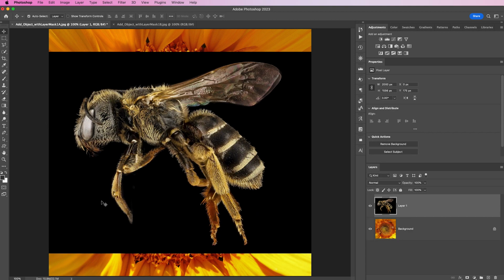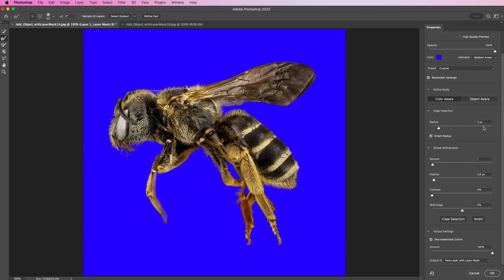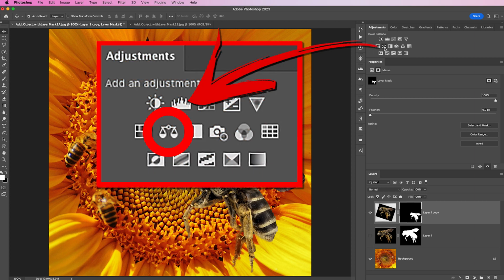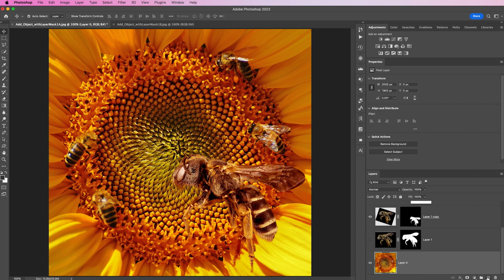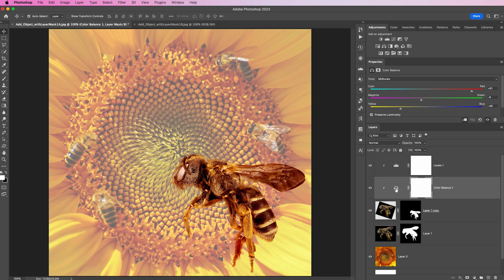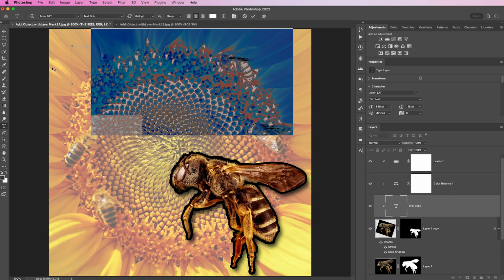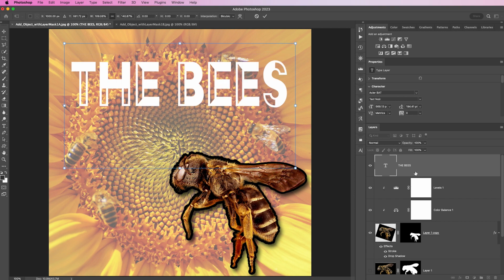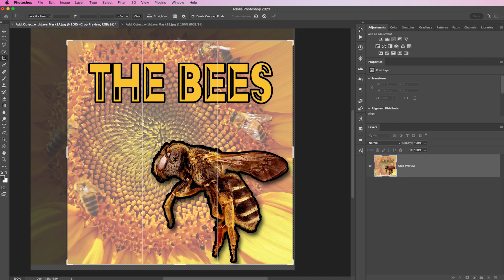Photoshop for Photography: Place Object with Layer Mask